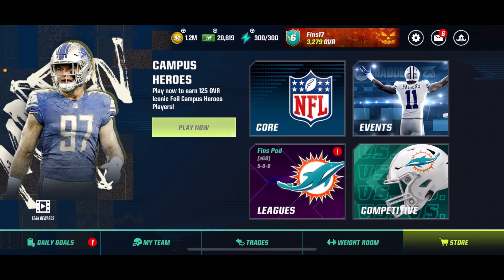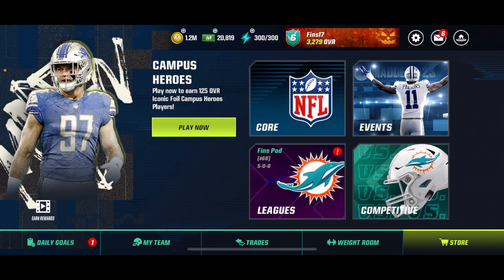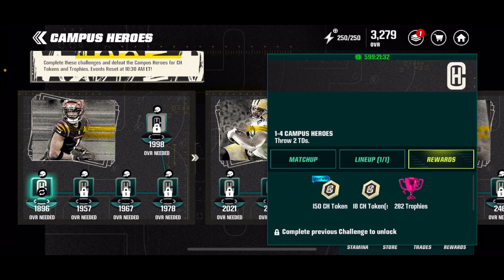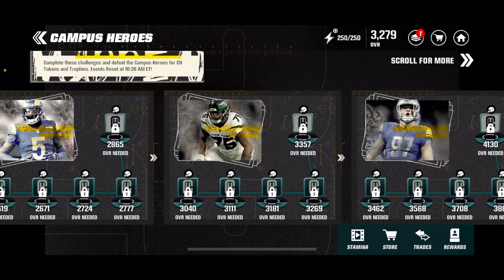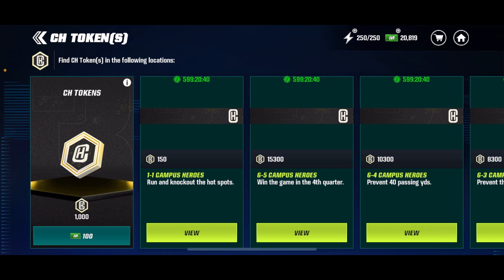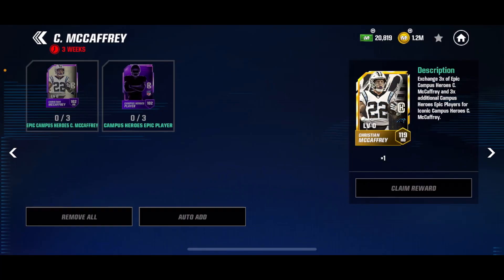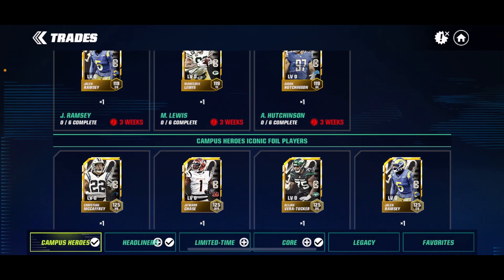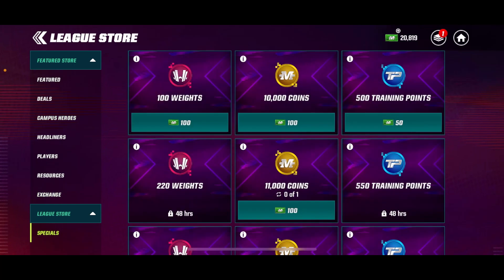HOW TO GET CAMPUS HEROES ICONICS FAST! Madden Mobile 23